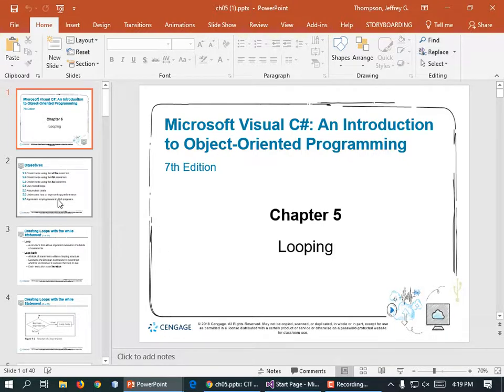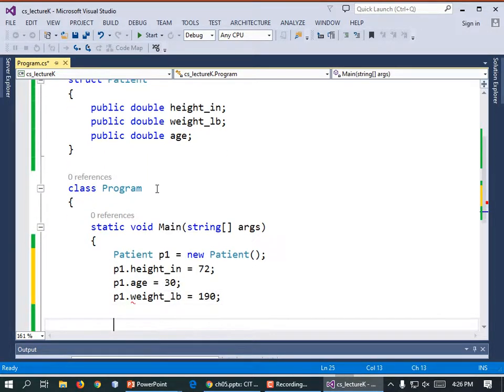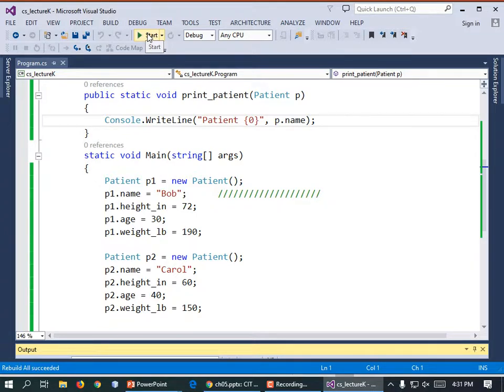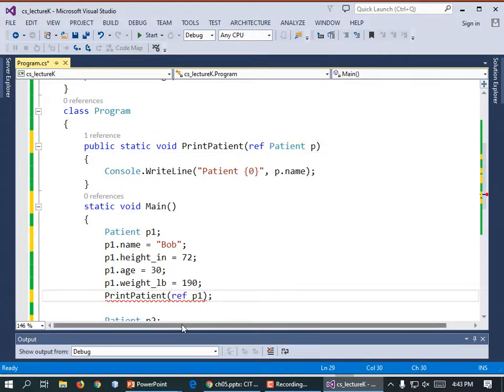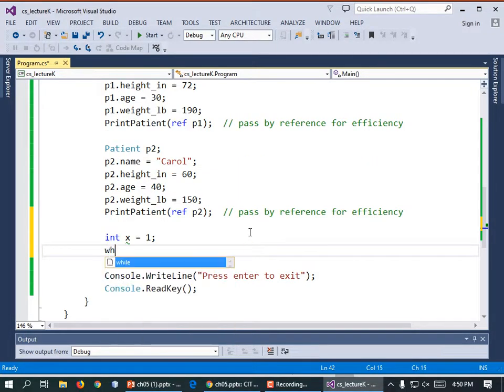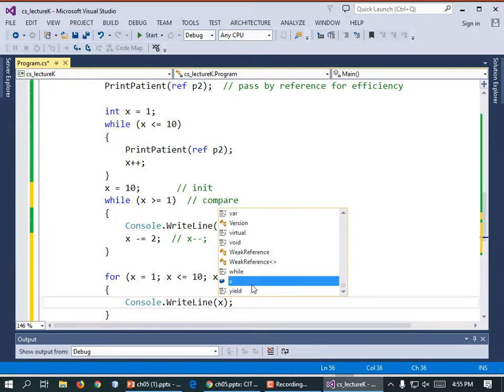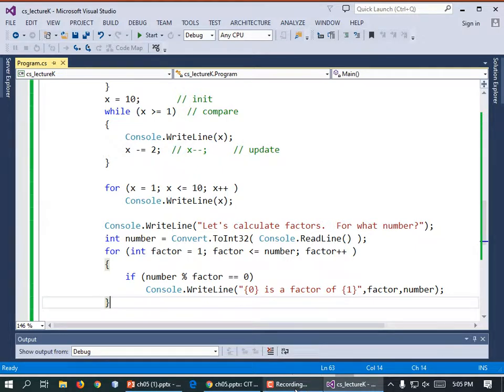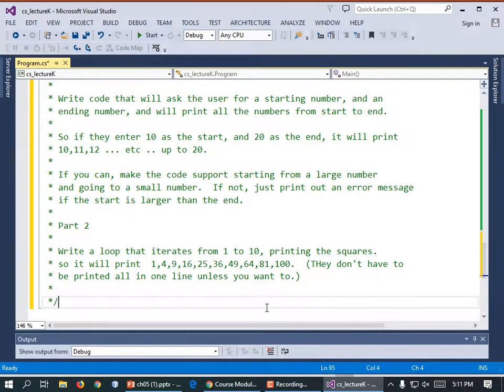CIT1713#8089 Lecture K Rec 10 03 19